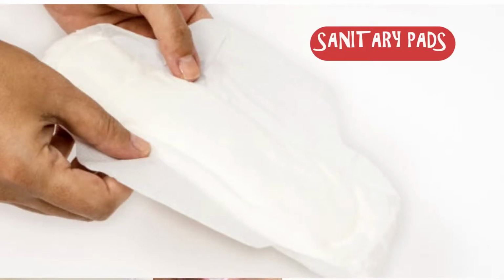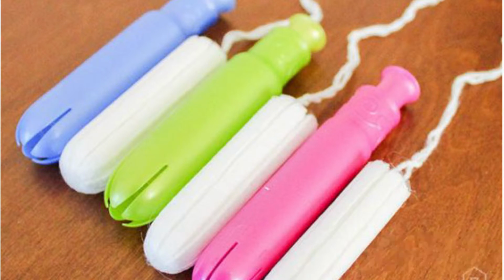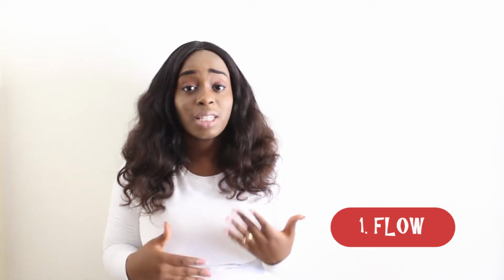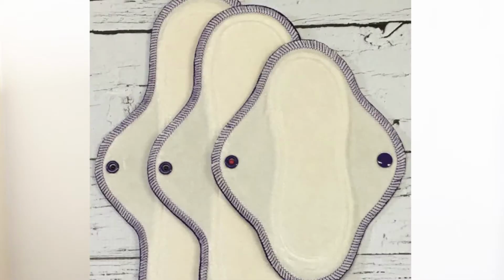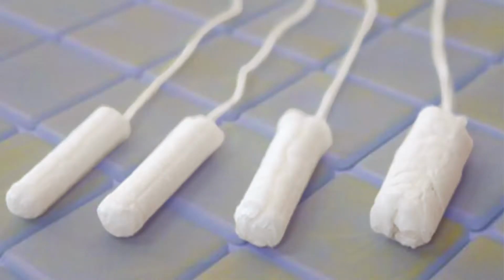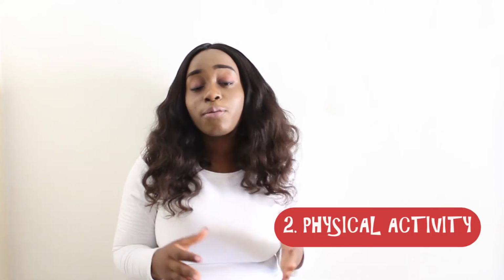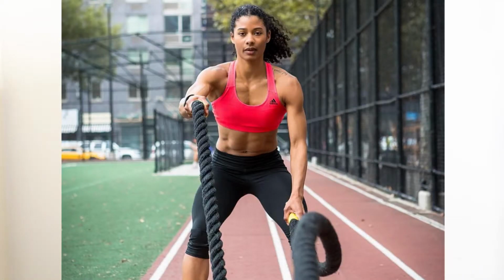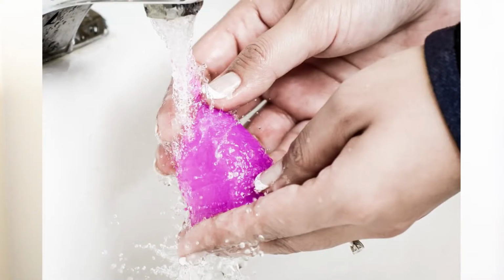Choosing the best Menstrual Products -Pads vs Tampons vs Menstrual Cups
In choosing the best menstrual product, what a lady should first consider is what works for you. In other words there is no right or wrong way!

In this video, the health teacher talks about 4 different factors every lady should consider when making this. choice